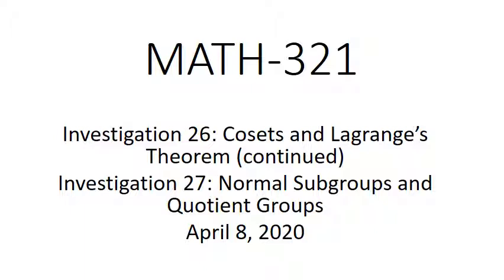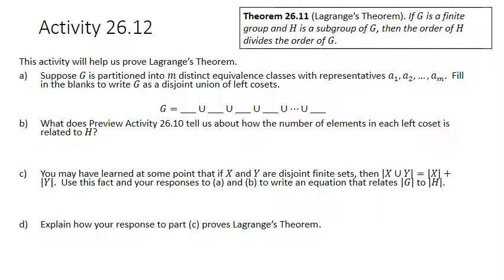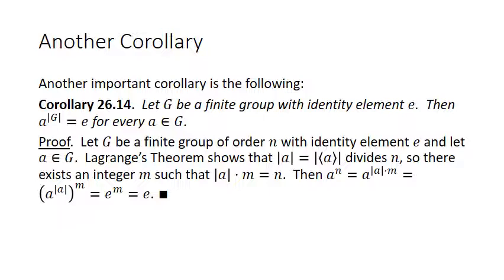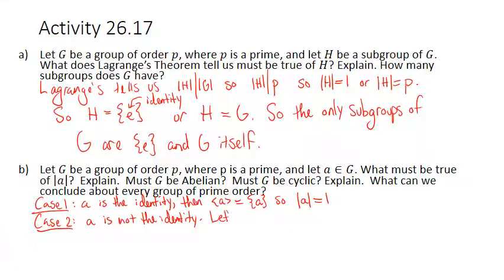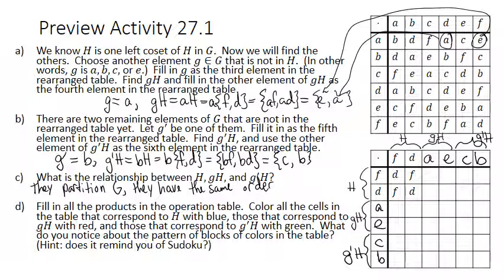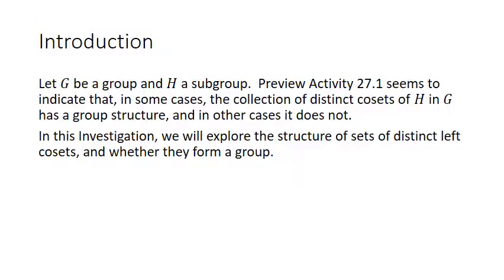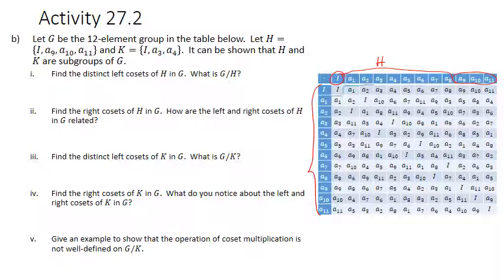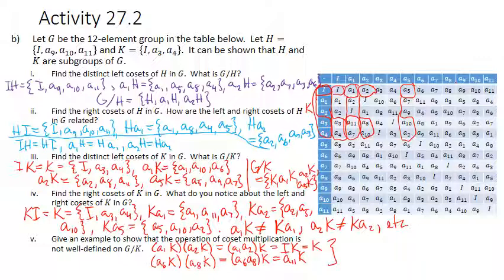MATH-321 Abstract Algebra Apr 8, 2020 (Investigation 26-27)